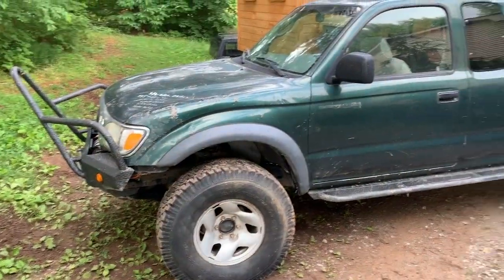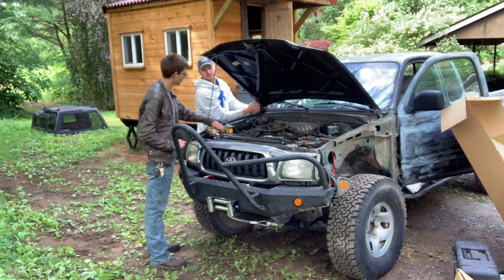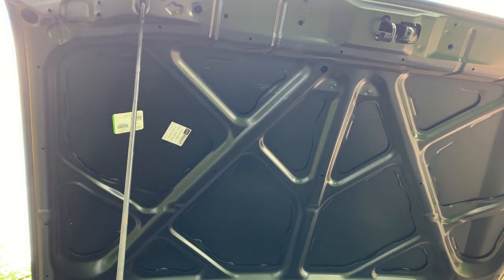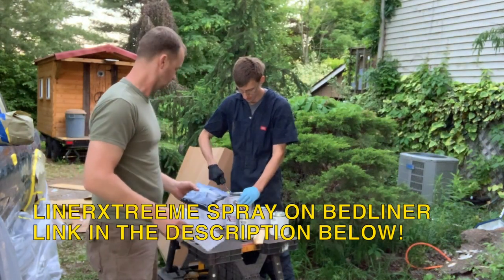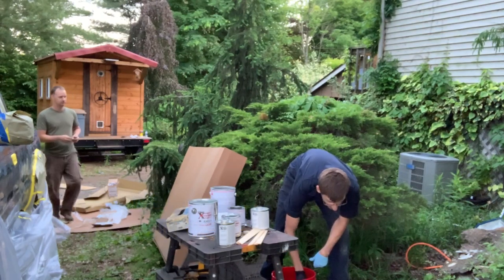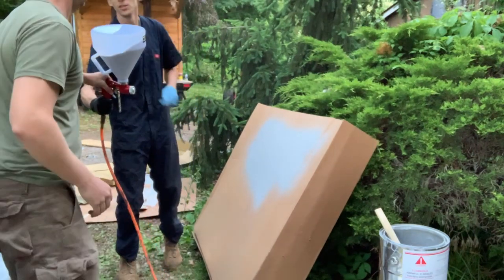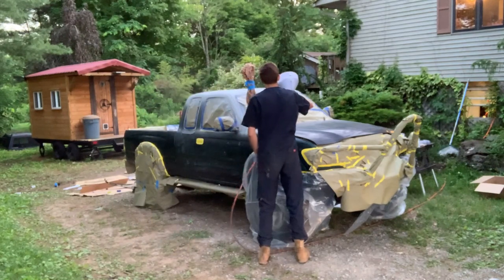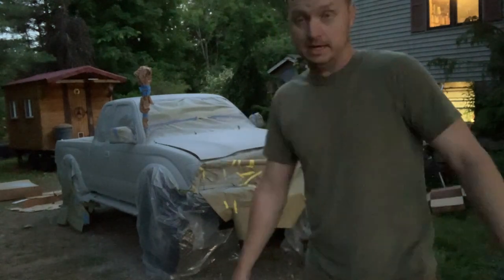Painting my entire Tacoma with LinerExtreeme.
Painting my entire Tacoma with LinerExtreeme spray on bedliner.